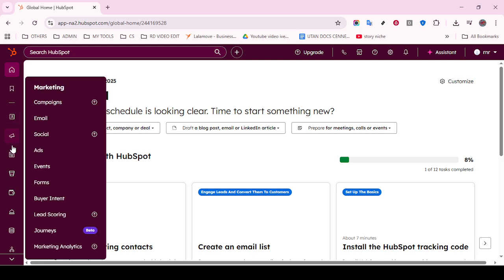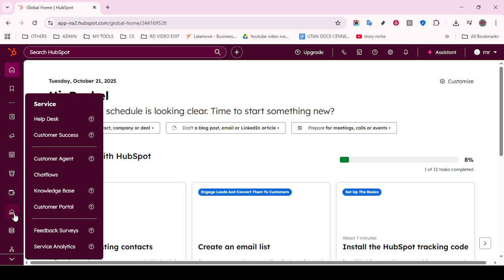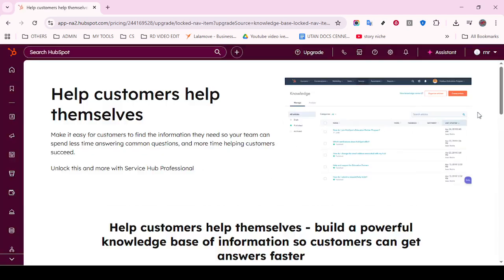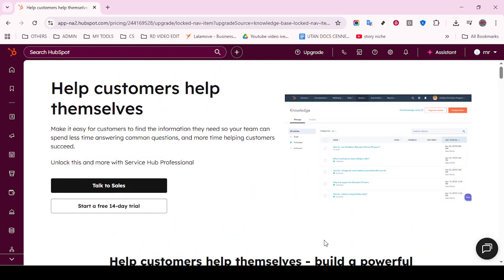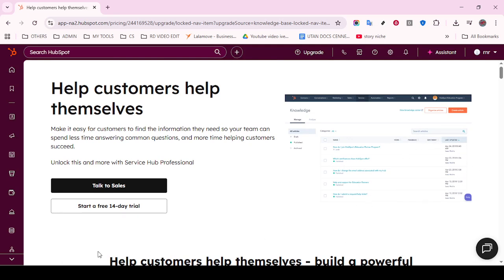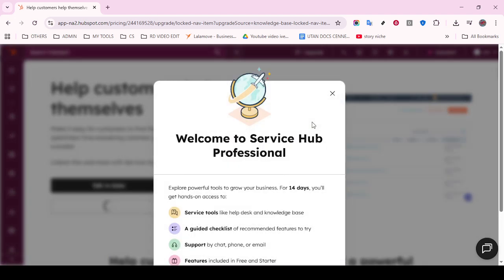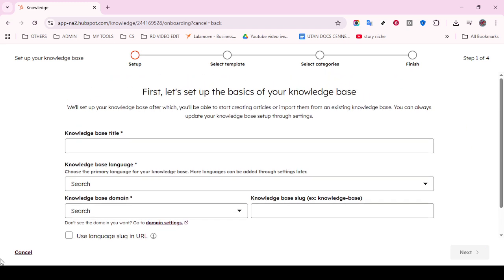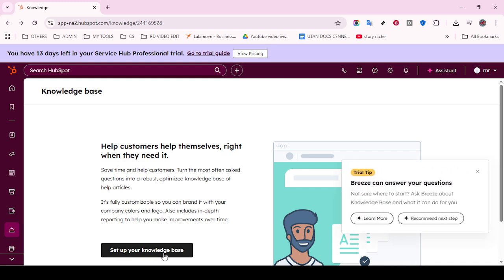How To Customize Your Knowledge Base Template In Hubspot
Want to create a professional, branded knowledge base that helps your customers find answers fast? 📚 In this tutorial, I’ll show you how to customize your knowledge base template in HubSpot — step by step for 2025!

Learn how to design a knowledge base that fits your brand, organizes articles clearly, and improves the customer experience. Perfect for support teams, marketers, and business owners who want their HubSpot knowledge base to look professional and be easy to navigate.

By the end of this tutorial, you’ll know how to:
✅ Access and customize HubSpot knowledge base templates
✅ Change colors, fonts, and layout to match your brand
✅ Organize categories and articles for easy navigation
✅ Optimize your knowledge base for search and usability

Perfect for anyone looking to improve customer self-service and support efficiency in HubSpot 2025!